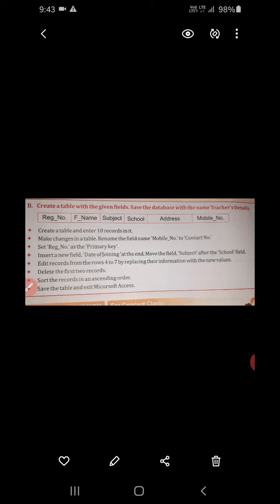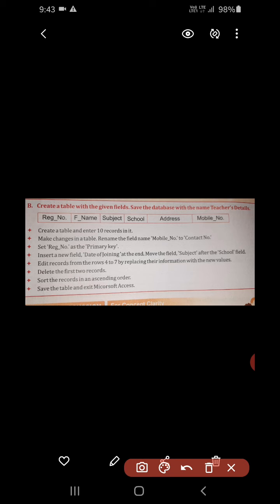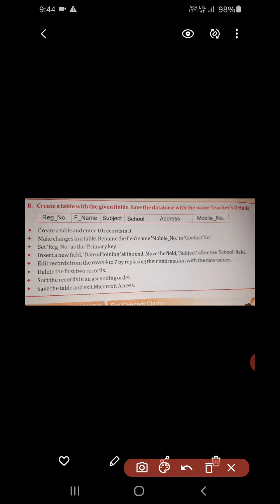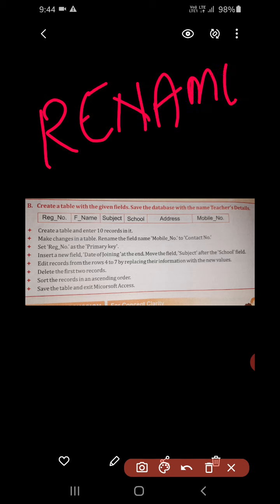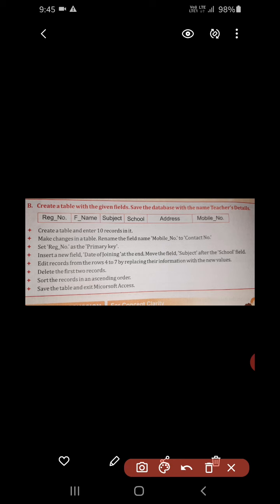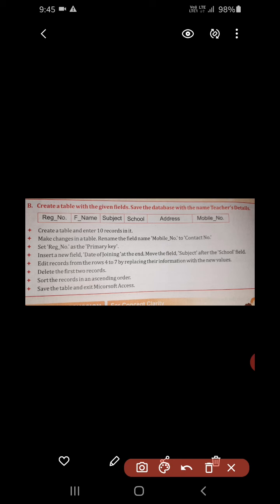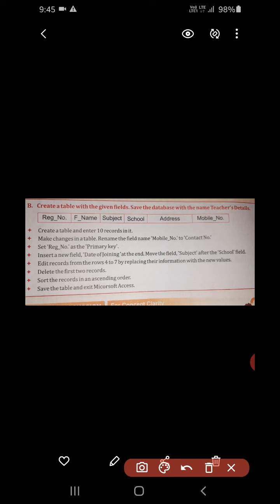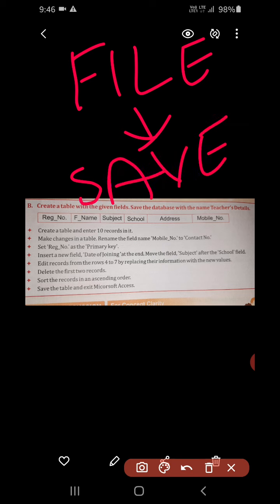MS ACCESS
Activity B